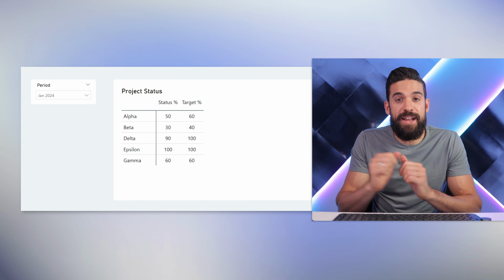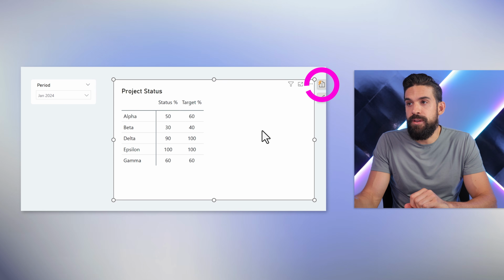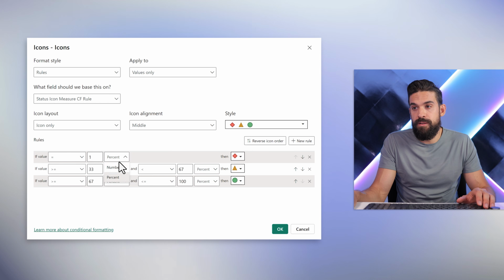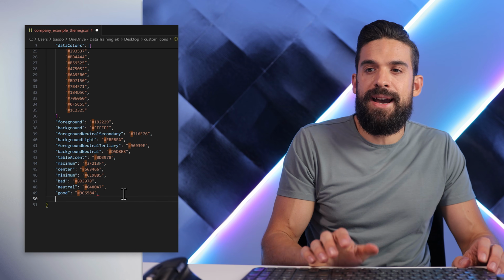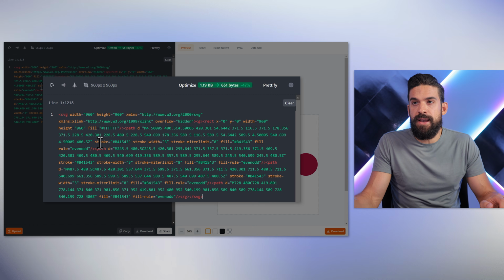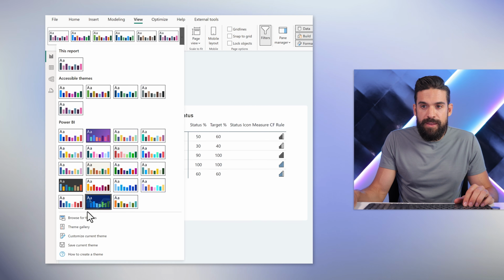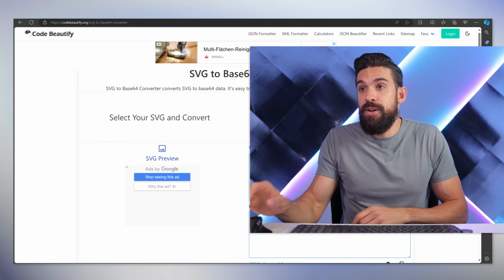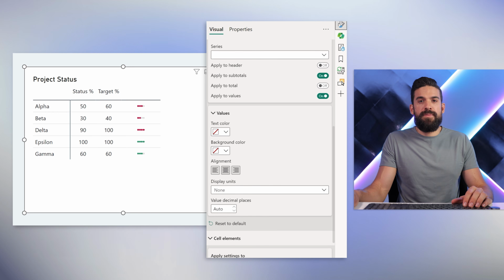Power BI Themes with CUSTOM ICONS 🚀 ❤️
In this video I show you how to add custom icons to a theme. This speeds up development, makes icons easy to share with colleagues, and keeps your DAX clean from long img urls.

⏱️ TIMESTAMPS ⏱️
00:00 Intro
04:43 Using conditional formatting icons
07:38 Embedding custom icons in a Power BI theme
15:00 Using embedded theme icons
17:50 Embedding theme icons using Base64 images
20:02 Improving how the icons show
20:55 End